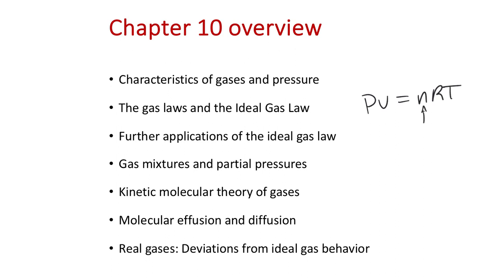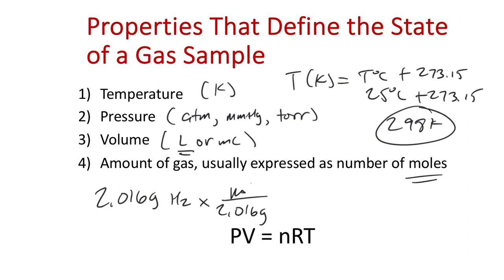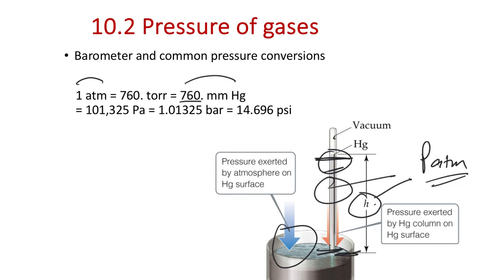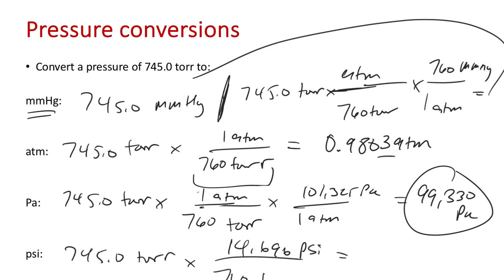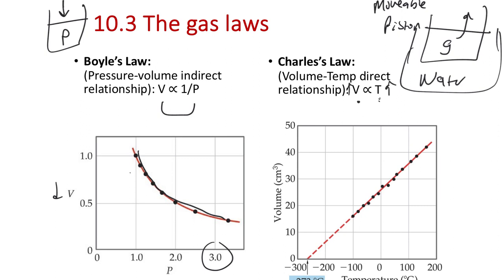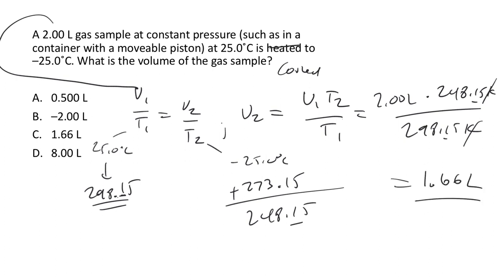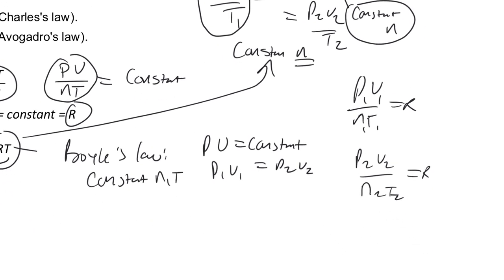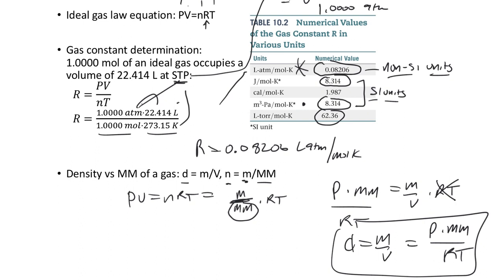Wed Nov 15 - Lecture 34